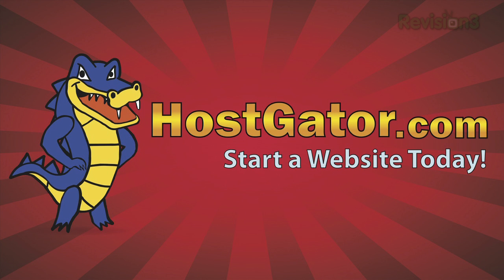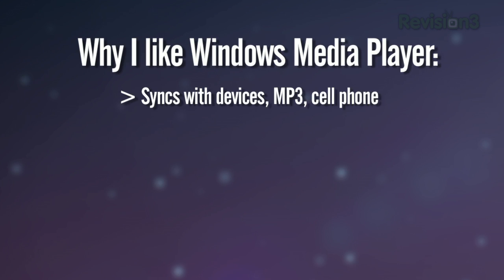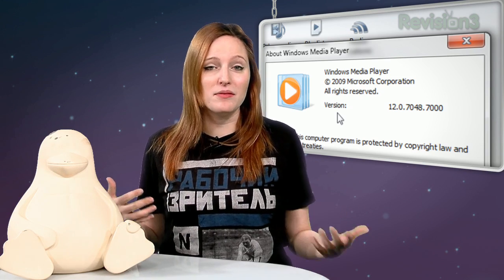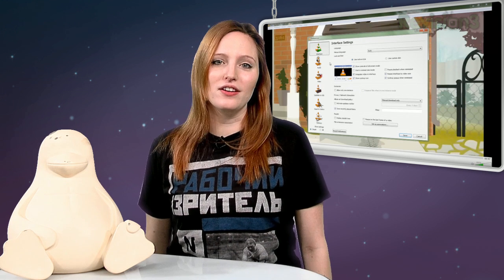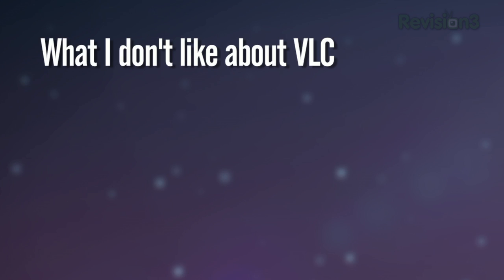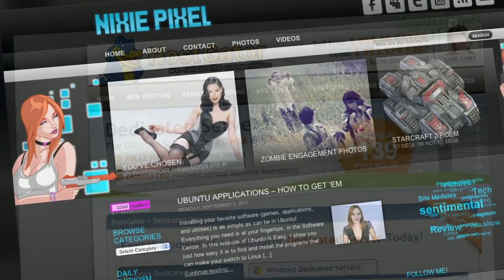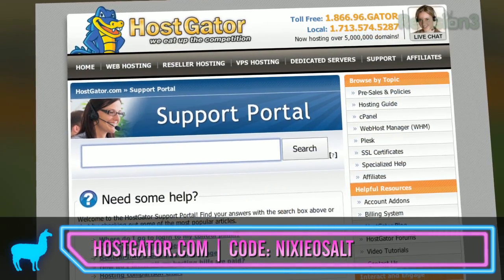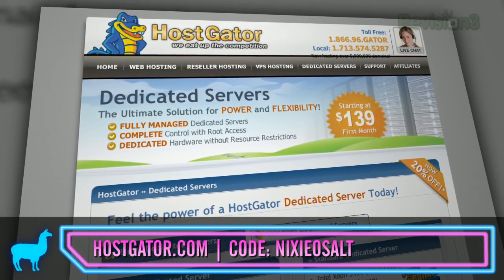Media Players : VLC vs Windows Media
There are so many media players out there, it's not easy to find the best one. VLC is a free and open source media player, but is it better than the other monsters? Follow me Check out this week's episode of OS ALT for the rundown on my favorite cross-platform media player, VideoLAN's VLC Media Player.